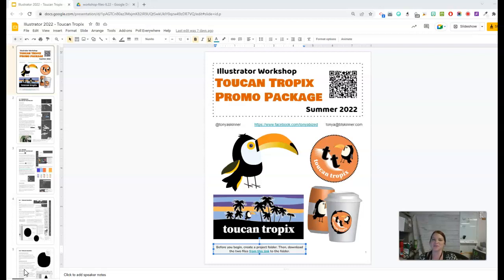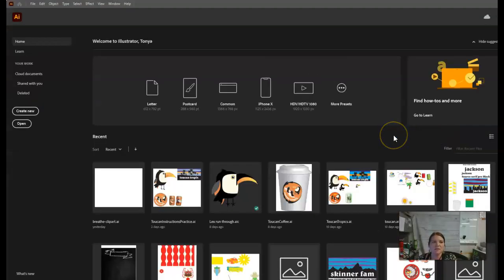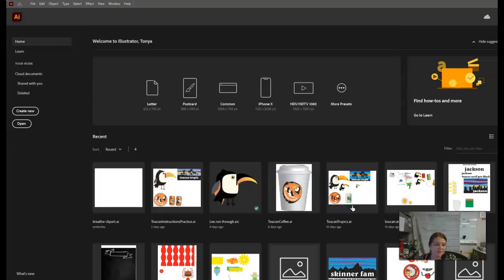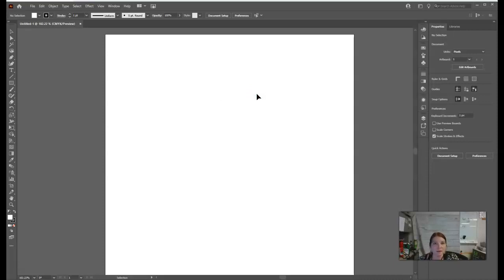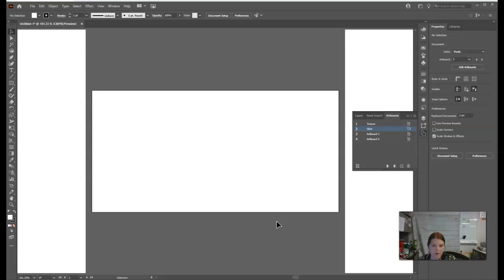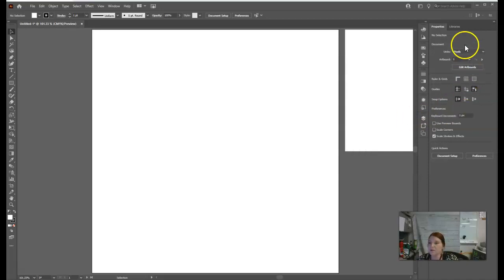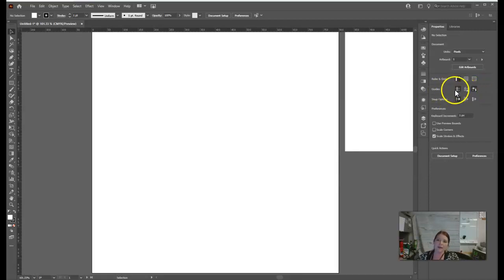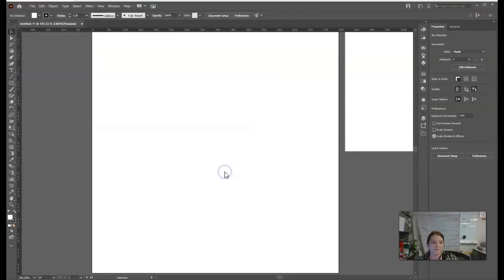Summer22 Toucan Workshop - Session A-1 - p2